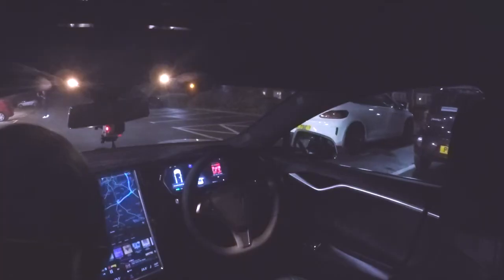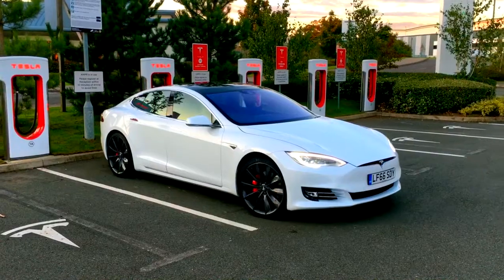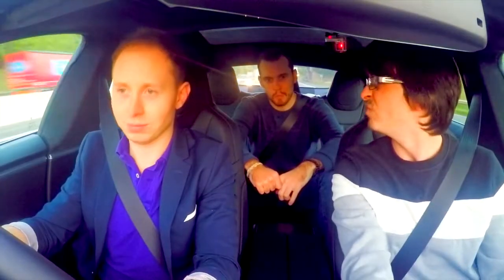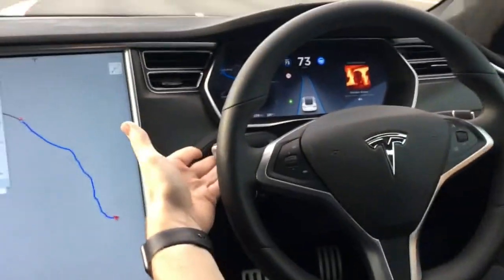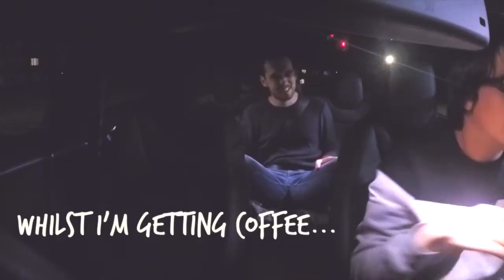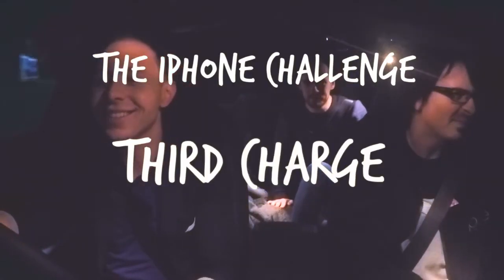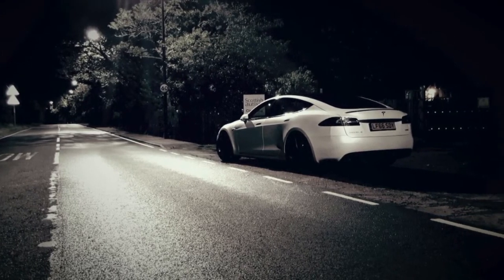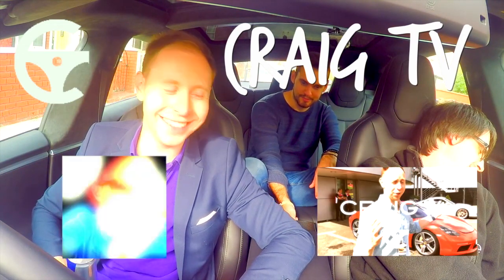How far can a Tesla go?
Featuring ludicrous mode, Autopilot and summon app. How far will a Tesla go on a full charge? How long does the iPhone 7 battery last?

Will the Tesla Model S P90D with software version 8 beat the iPhone 7 with iOS 10 to Edinburgh from London? When Tesla announced Auto-pilot, we wanted to see whether it could drive itself and wondered whether it would feature within the Model 3 that Elon Musk has announced that has been popular in pre-order.

Speak to me! I talk back

Thank you to Tesla for lending us the EPIC Tesla Model S P90D!